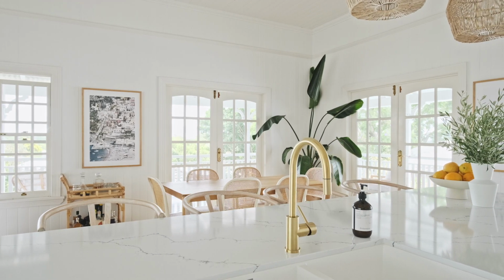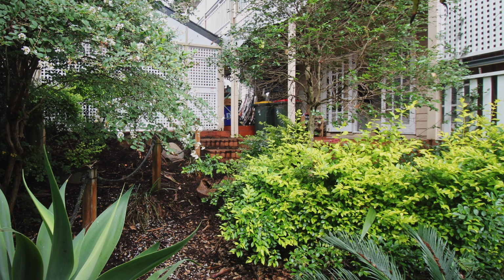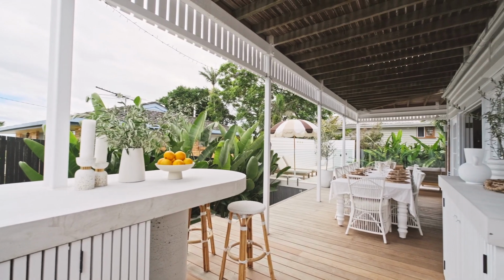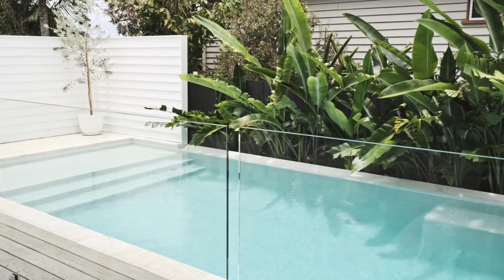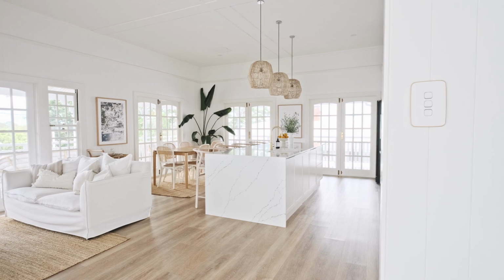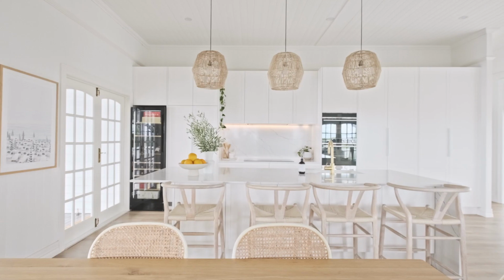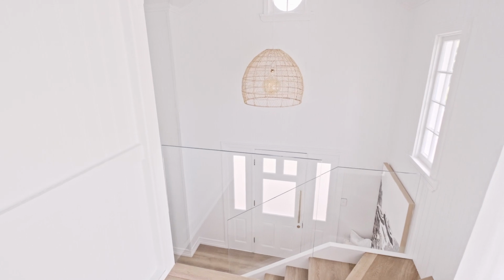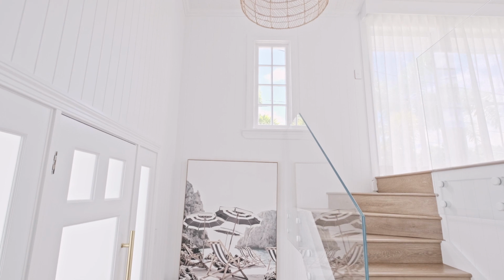The Reno Diary Home and Backyard Tour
Cindy of @reno.diary shares how her and her husband Dan revived this 1940s Queenslander. We also take a look at their amazing backyard transformation, complete with pool, alfresco bbq area and sunken firepit.